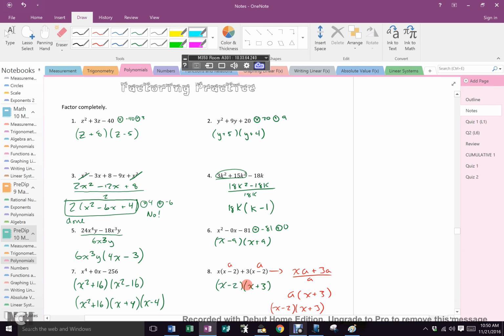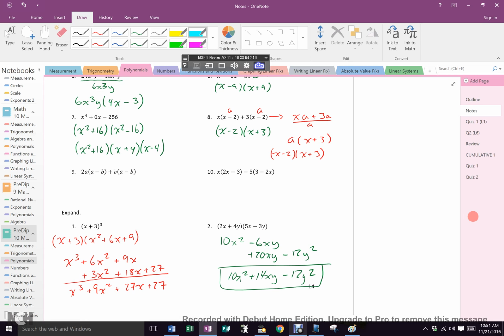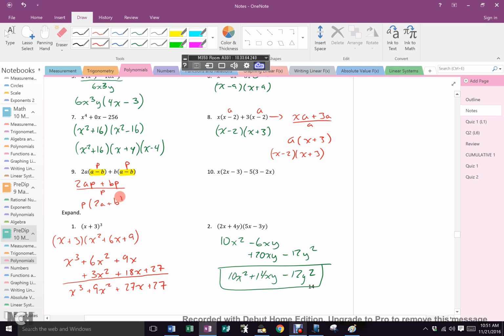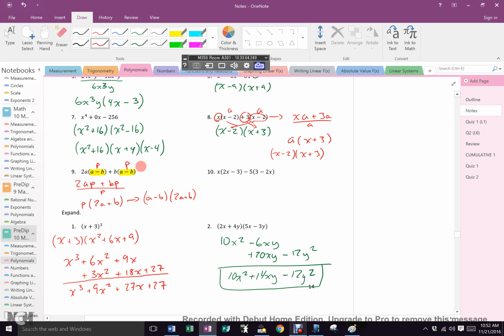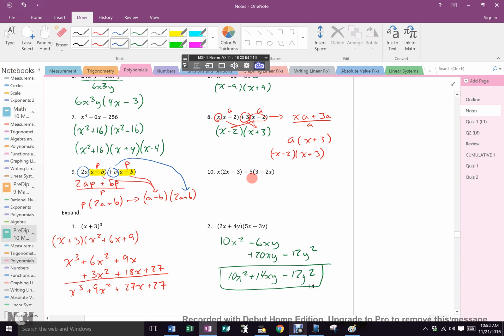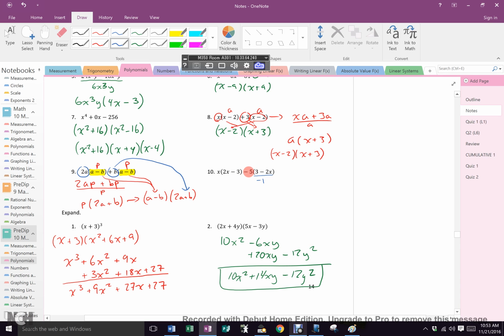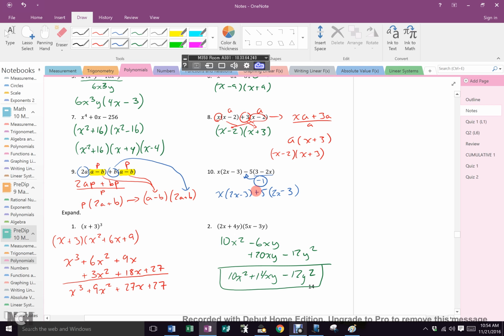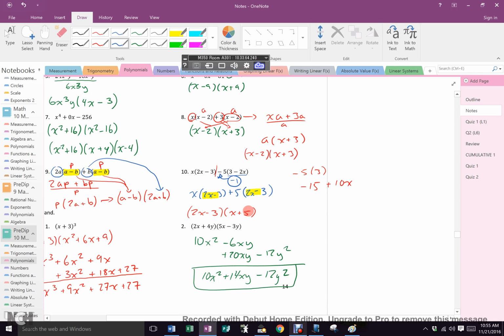Nov 21 Block B Factoring Key